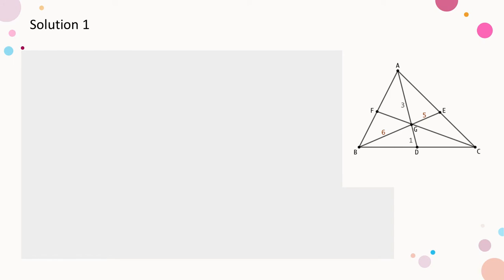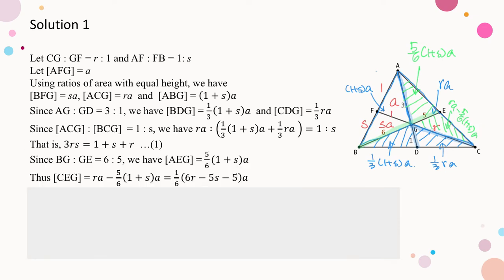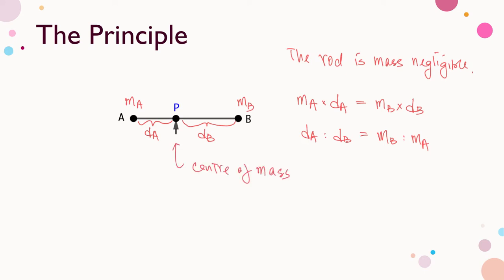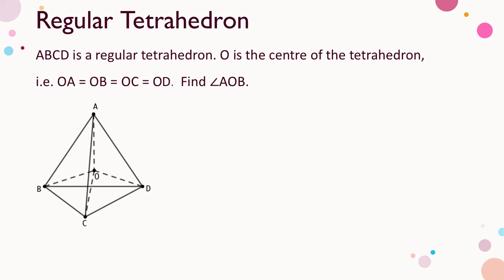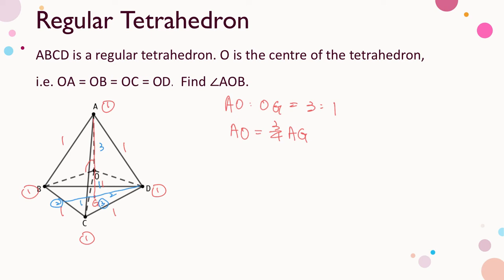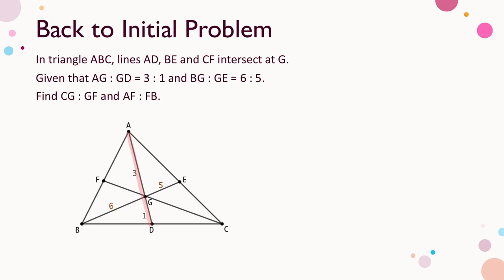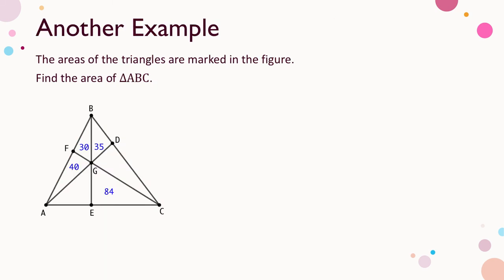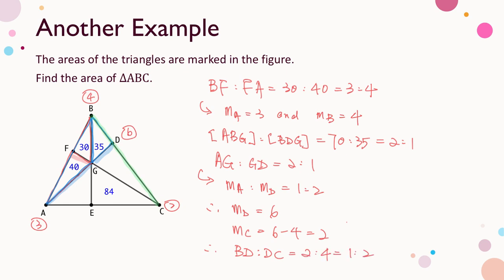Enrichment Mathematics - Ms Luk Classroom - 14 Mass Point - Basic Techniques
The idea of using mass point is introduced in this video. Some geometric problems can be solved by mass point in a quicker way.